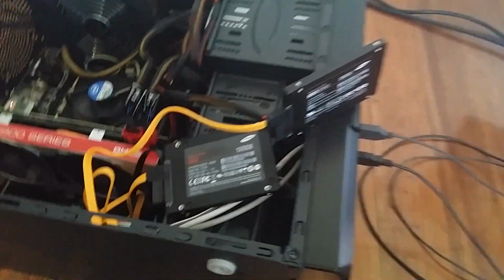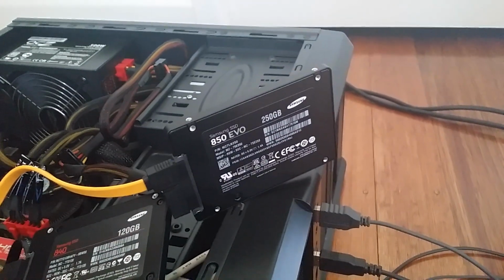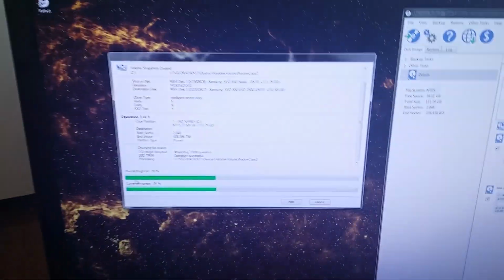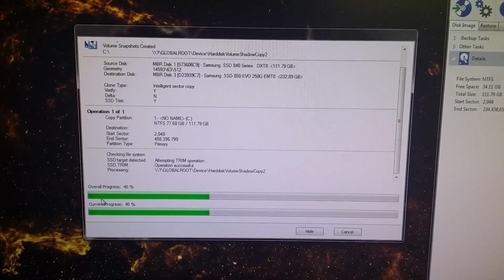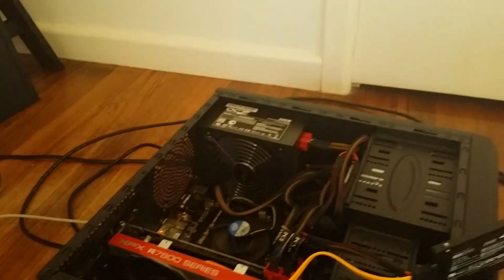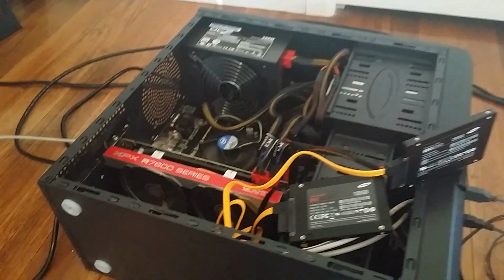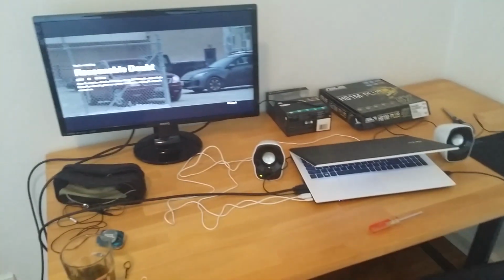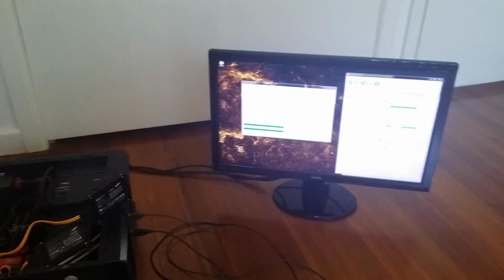Gaming PC Build Update - Copying the Hard Drive